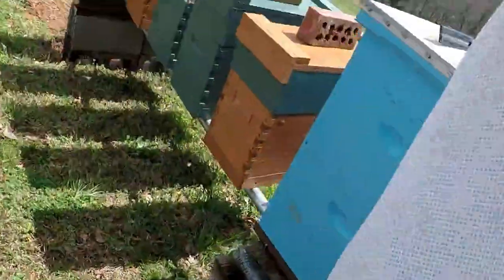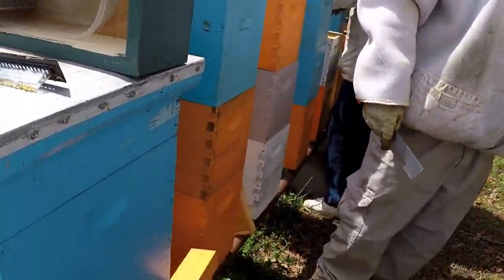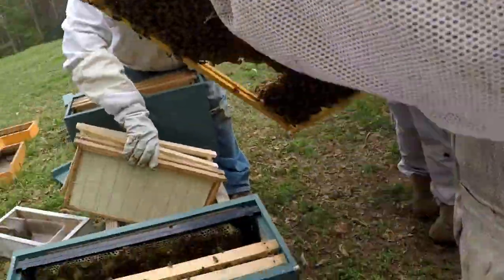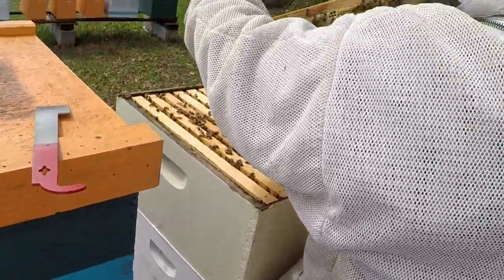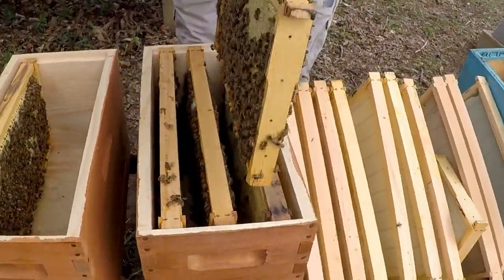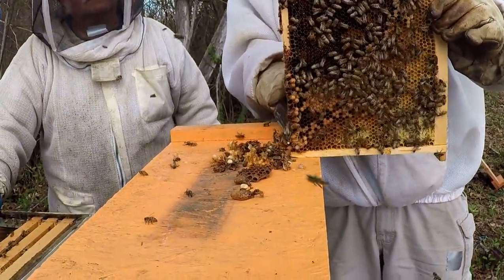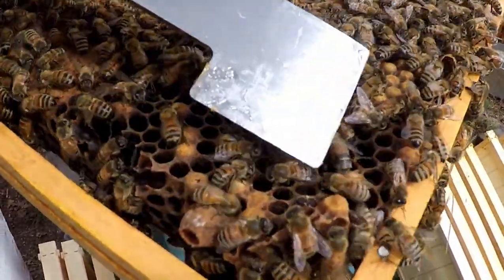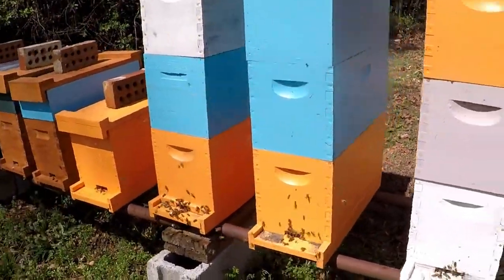Split Day! 3_2020 part 2. Queen cell in splits.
I use pay pal for payment or if you want to help out my channel.